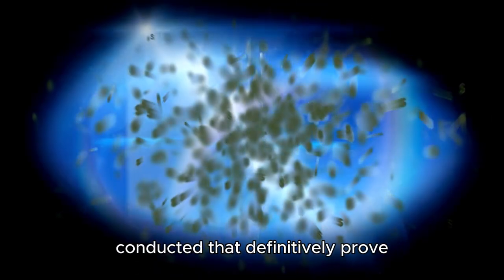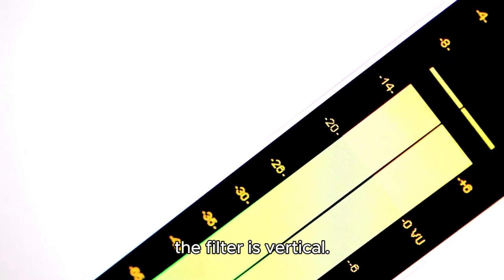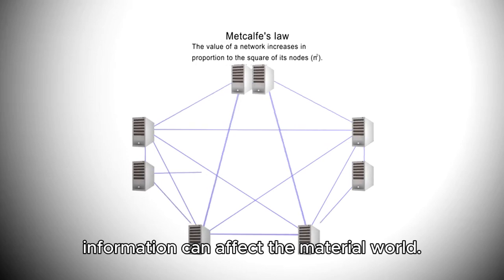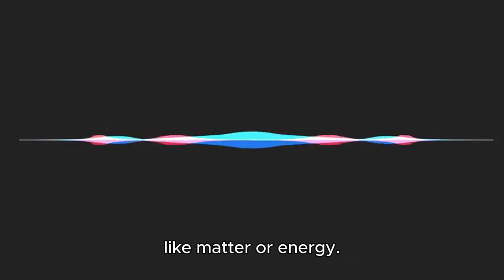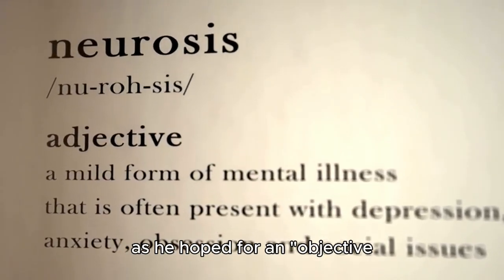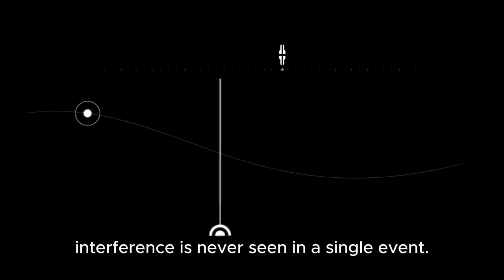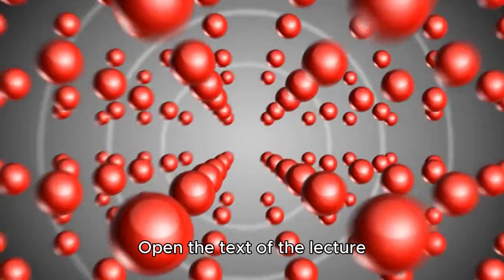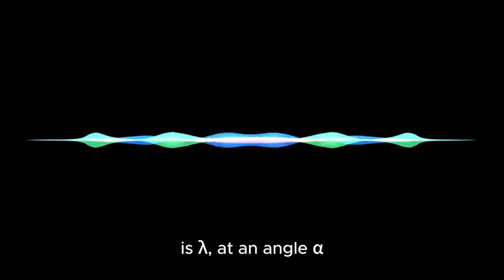Quantum superposition God is "IN" every SINGLE THING like he said he was.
Is quantum superposition proven?
What Is Quantum Superposition? - Caltech Science Exchange
Many experiments have been conducted that definitively prove the existence of superposition. One example recruits the help of light filters: screens that selectively block light, such as those found in polarized sunglasses or camera lenses.